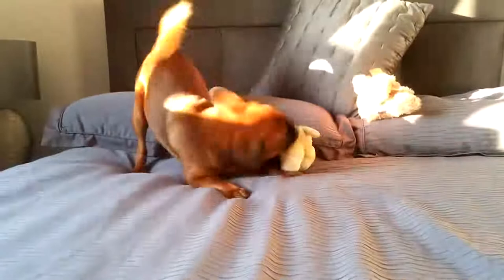The Petit Brabançon, dog with a very expressive head.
The Petit Brabançon, dog with a very expressive head. The Petit Brabançon is a small dog with a proud and elegant appearance, recognizable in particular by its very expressive head, which has the particularity of being darker in color than the rest of its body. Courageous, intelligent, balanced, the Petit Brabançon is the ideal pet, especially since it is very attached to its master.

Size: 18 cm to 24 cm.
Weight: 3.5 kg to 6 kg.
Hair: short.
Colors: red, black, black and tan.
Life expectancy: 10 to 15 years.
Gestation period: 63 days.
Description and characteristics of Petit Brabançon.

The Petit Brabançon is a small dog with a robust body, endowed with a good bone structure, and muscular. You can recognize him by his very expressive little face and his nose with wide, almost black nostrils, a color that also surrounds his dark brown eyes. He also has very characteristic small ears that he wears curved forwards.

The hair of the Petit Brabançon is short. Its texture is rough and its aspect shiny. Her dress can be black, red or black and tan.

Origin of Petit Brabançon.

The Petit Brabançon has the same ancestor, a small, very ancient wire-haired dog originating from the Brussels region of Belgium, as the Griffon Bruxellois and the Griffon Belge . With these, the Petit Brabançon is part of the family of small Belgian dogs. He would also have benefited from the contributions of the Pug and the King Charles Spaniel . The Petit Brabançon breed was fixed in the 19th century. This dog was used as a guardian of carriages, but also to hunt rodents in the stables.

At the beginning of the 20th century, the Petit Brabançon gained notoriety by becoming the favorite dog of Queen Marie-Henriette of Belgium. Today it is a widespread and popular dog in many countries other than Belgium.

Character and behavior of the Petit Brabançon – Who is it for?

The character of Petit Brabançon is close to perfection. It is a balanced dog, which is neither fearful nor aggressive, and very vigilant due to its origins as a guard dog. He shows great intelligence and is also very attached to his master.

The Petit Brabançon is curious and playful. He can live in a family with children, but beware of his possible mood swings.

How to take care of your Petit Brabançon: its needs.

The Petit Brabançon is happy if he lives surrounded by his masters. He can’t stand loneliness. It is a dog that adapts very well to life in the city and in an apartment, even if the presence of a garden is preferable for him. He is not a great athlete but a long walk once a day is necessary for him to be able to run at his leisure.

Even if the Petit Brabançon has a good character, it can nevertheless be dominant. This is why he must be educated in a firm way as soon as he is small.

In terms of upkeep, the Petit Brabançon does not require any special care. Regular brushing of its hair is enough to maintain its beauty and hygiene.

Food in Petit Brabançon.

The Petit Brabançon does not require a particular diet. Like all small dogs, it is best to give him small amounts per meal, which can then be multiplied during the day.

The health of Petit Brabançon.

The Petit Brabançon is a robust dog that does not present any health problems specific to its breed. However, like all flat-headed dogs, he can be subject to respiratory problems, especially after heavy physical exercise or during hot weather.

Price of a Petit Brabançon puppy.

The price of a Petit Brabançon puppy will depend on the sex, the pedigree of the parents, compliance with breed standards, etc.

Price of a Petit Brabançon male: €1,100.
Price of a Petit Brabançon female: €1,300.